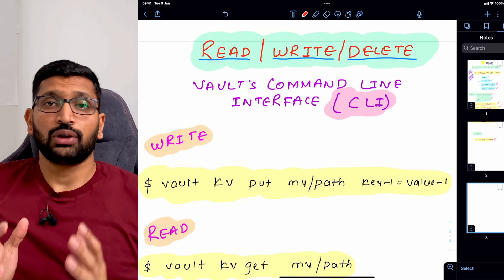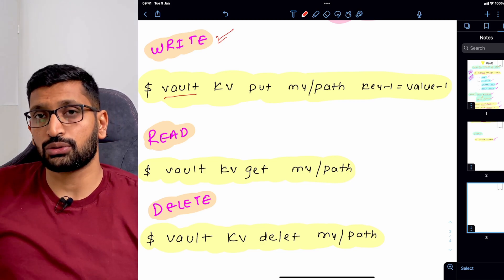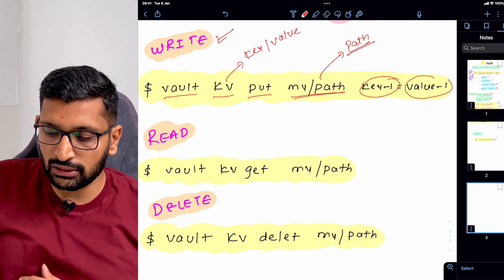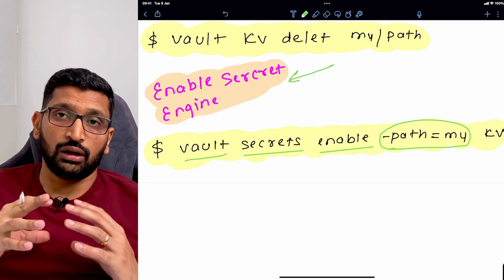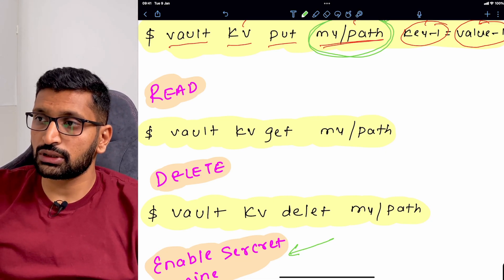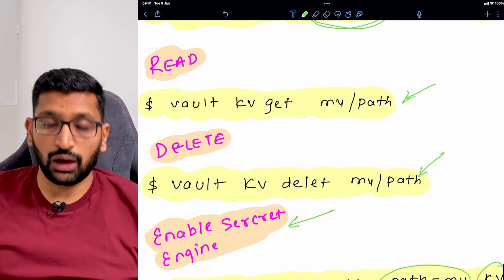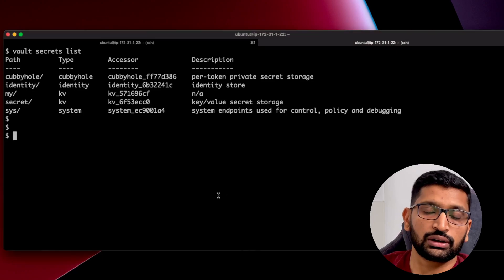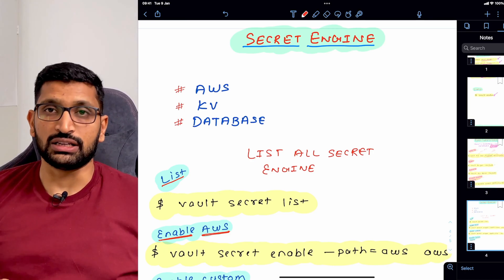HashiCorp Vault Read Write and Delete secrets - Part 3 | HashiCorp Vault tutorial series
HashiCorp vault is a tool for managing encryption and secrets. This is a HashiCorp tutorial series where we will start from the very basic HashiCorp installation and will go all the way by running the vault in production mode.

In this session we will talk about three operations -
1. READ - For reading the secrets from the vault
2. WRITE/PUT - For writing the secrets inside the vault
3. DELETE - For removal of the secrets from the vault

▬▬▬▬▬▬ ⭐️ Commands ⭐️ ▬▬▬▬▬▬

## READ SECRET ##
$ vault kv get my/path

## WRITE SECRET ##
$ vault kv put my/path my-key-1=vaule-1

## DELETE SECRET ##
$ vault kv delete my/path

## READ the secrets in JSON format ##
$ vault kv get -format=json my/path

## Enable secret path in Hashi corp ##
$ vault secrets enable -path=my kv